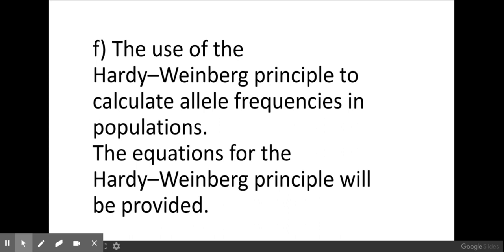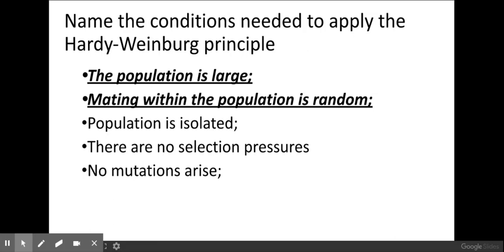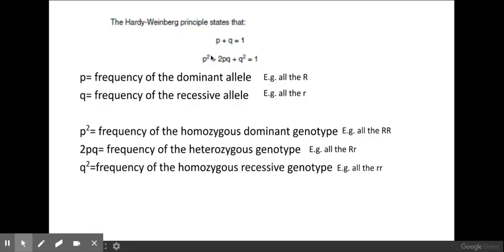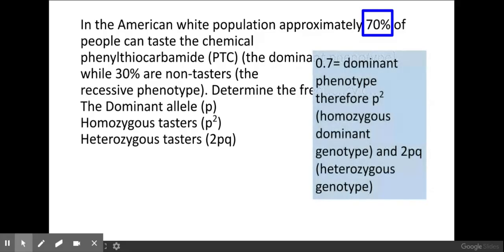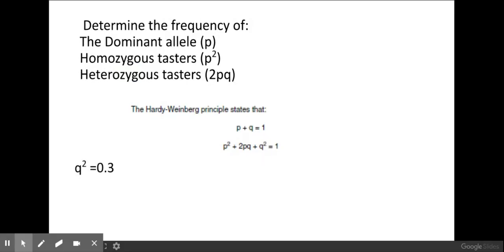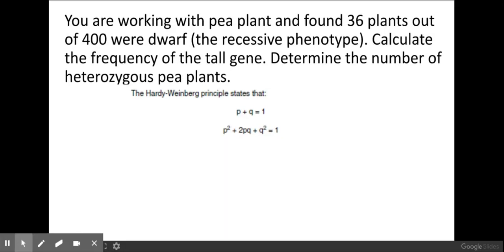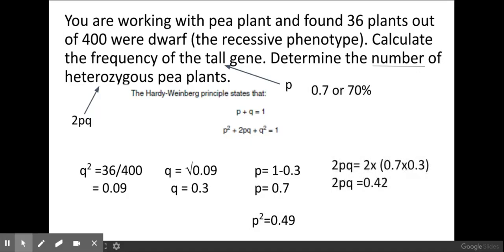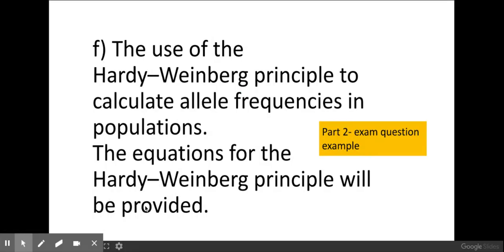6.1.2 Patterns of inheritance PART 1 f) The use of the Hardy–Weinberg principle.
6.1.2 Patterns of inheritance
PART 1 f) The use of the Hardy–Weinberg principle.